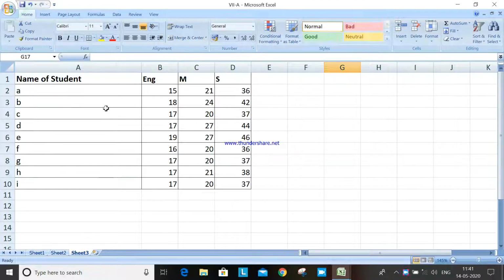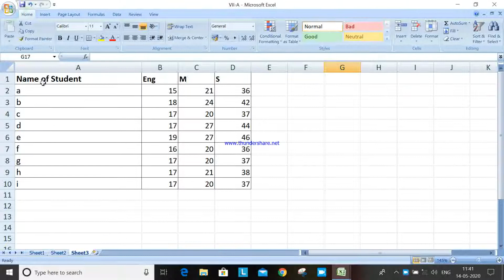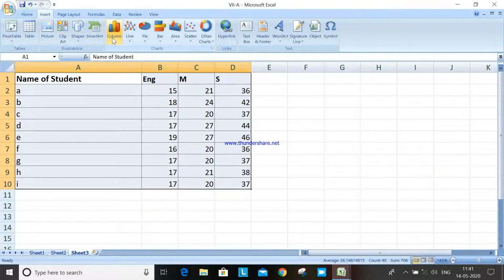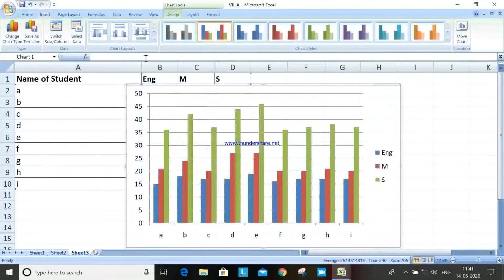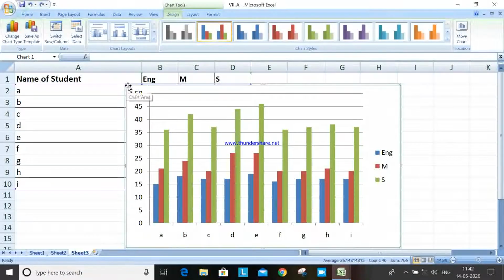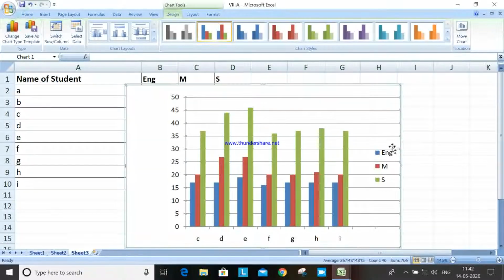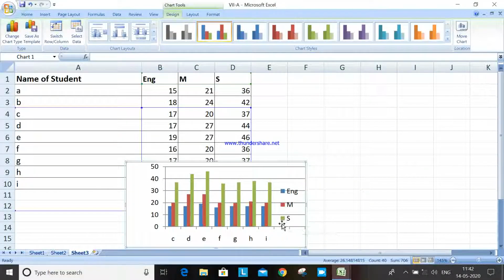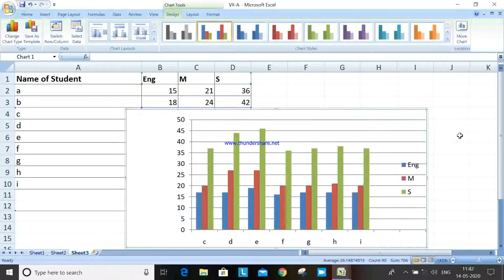Excel Chart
Create a Simple Chart